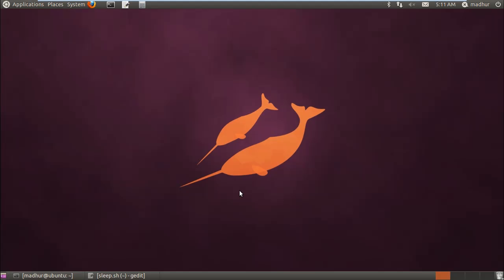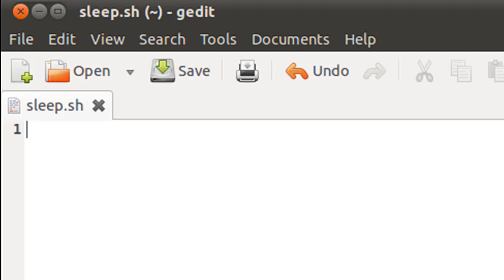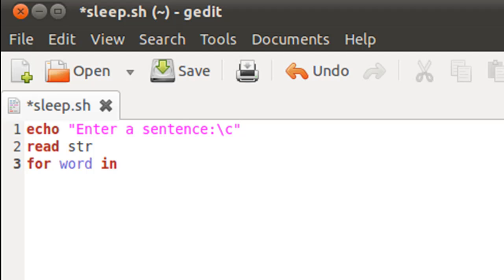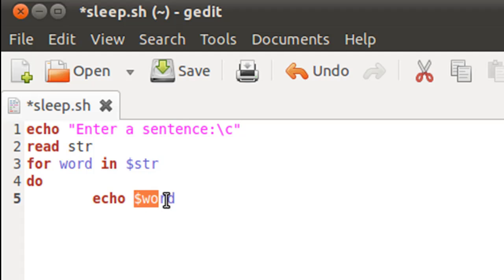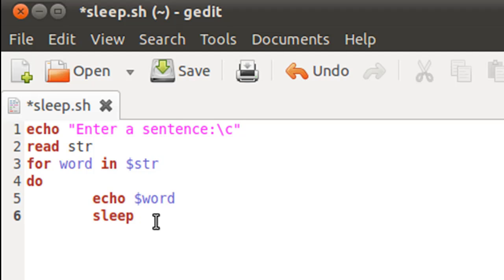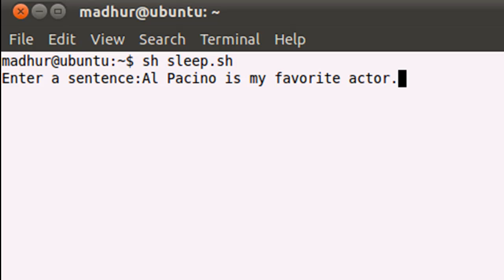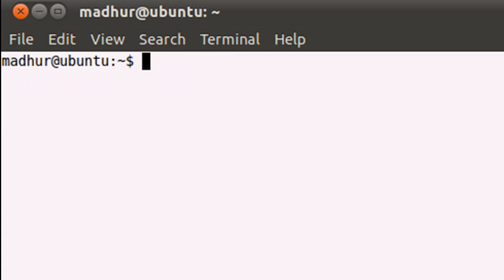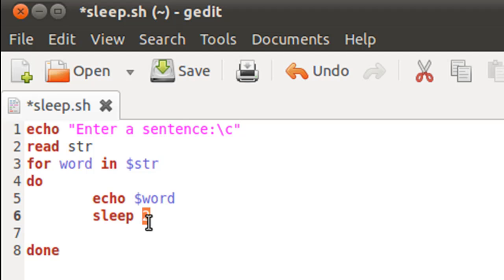Shell Scripting Tutorial-48: Sleep while you are at work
In this tutorial you'll learn to use 'sleep' to cause delays in your shell scripts.